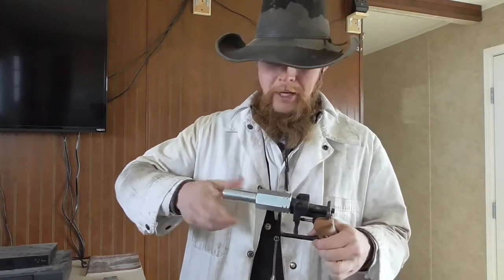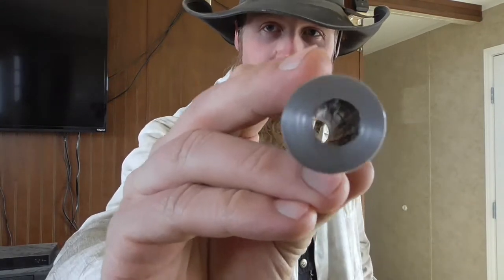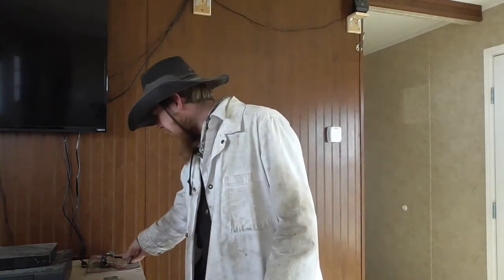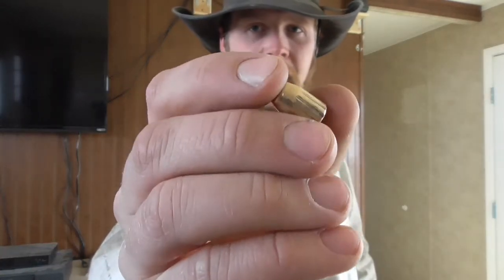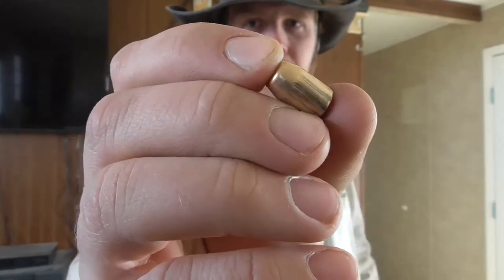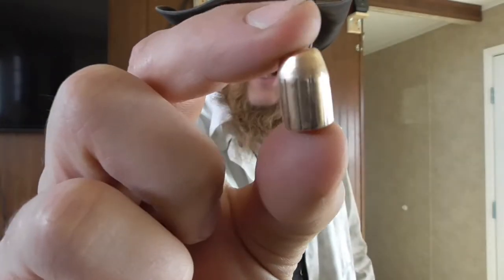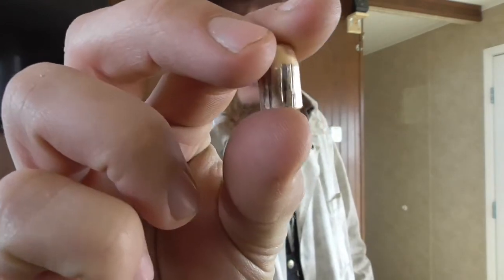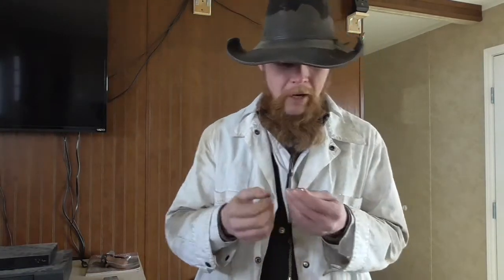Recovered Bullet from DIY Rifled Barrel (TIS085)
In this episode, the Idahoan analyzes the rifling marks left on a .40 S&W bullet that was previously fired from his home-made UTAH pistol.